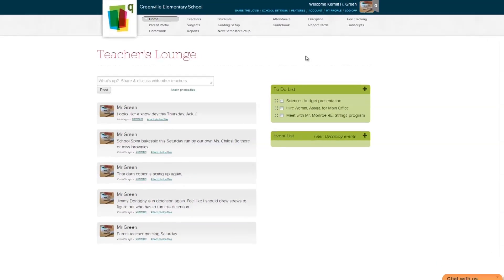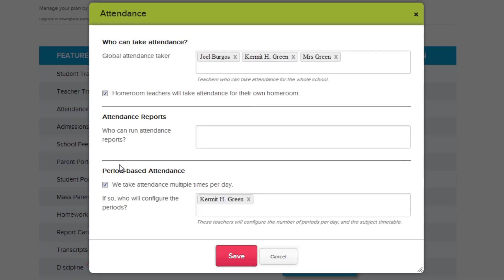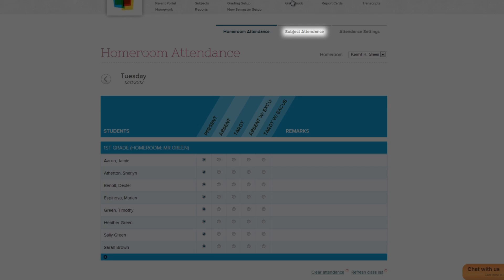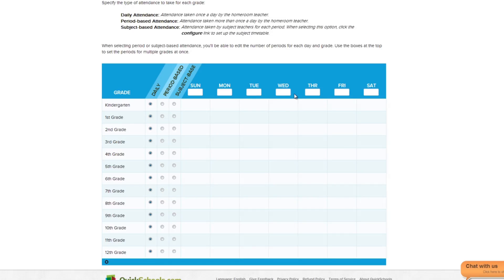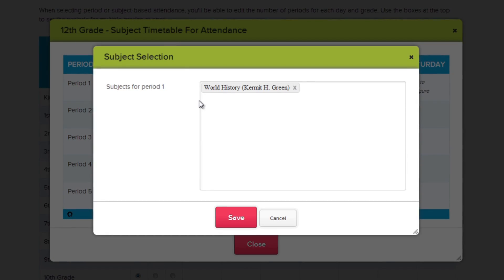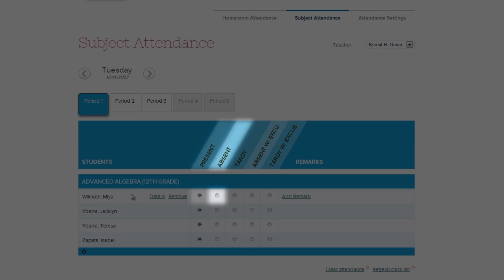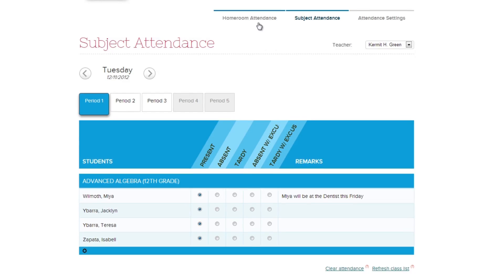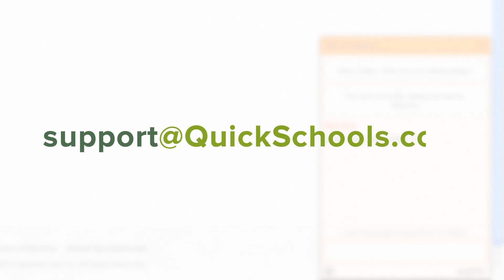QuickSchools HTML5 - Attendance QuickGuide tutorial for school admin & teachers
QuickSchools HTML5 video on Attendance feature for both school administrators and teachers. See how to setup daily attendance, period or subject based attendance easily on your QuickSchools account.